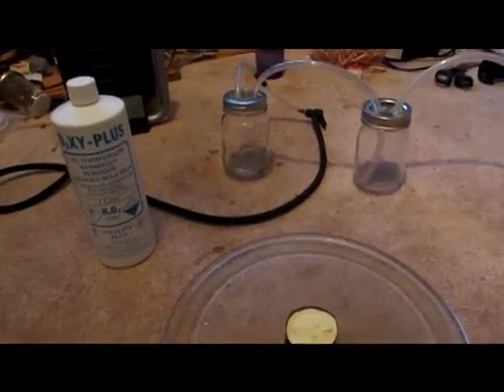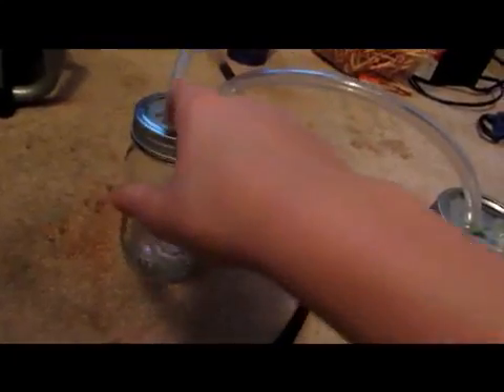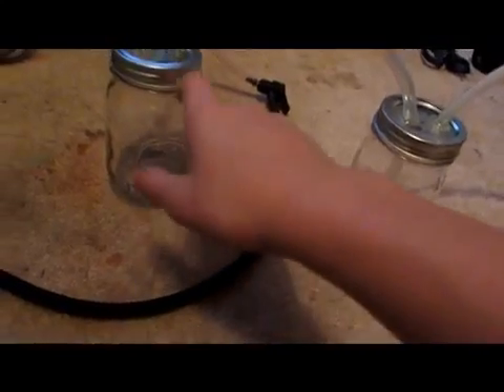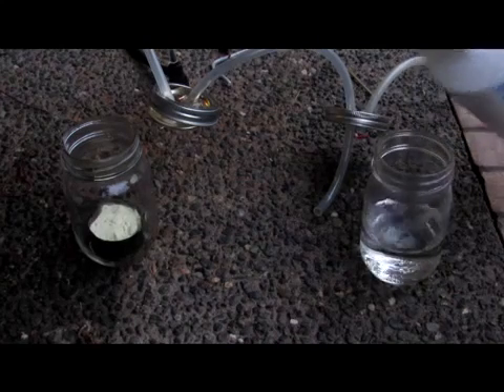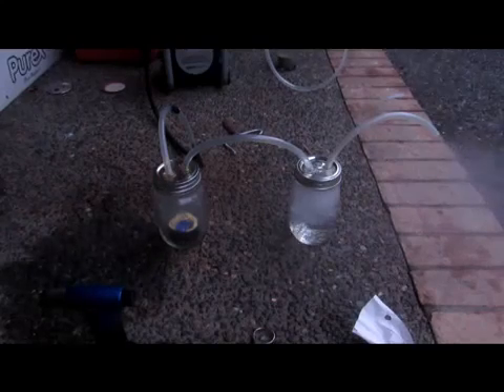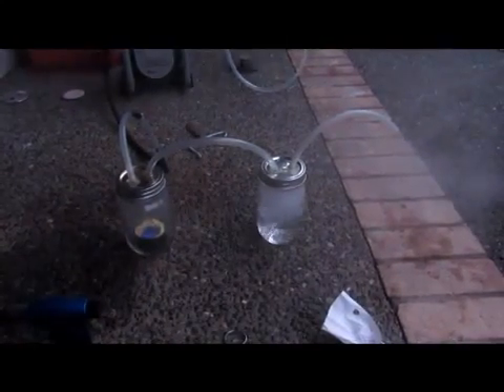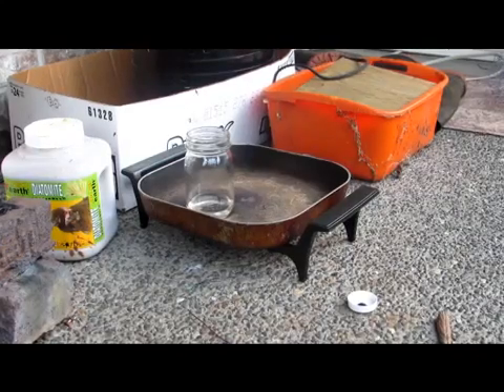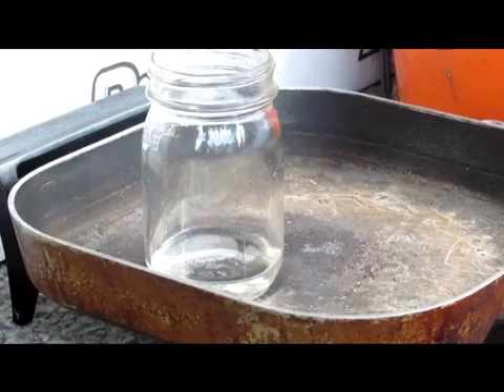How to Make Sulfuric Acid (From Sulfur)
Here I demonstrate how to produce sulfuric acid from hydrogen peroxide and sulfur.